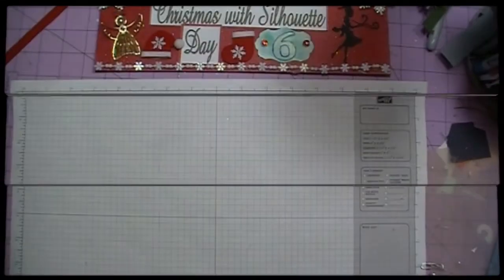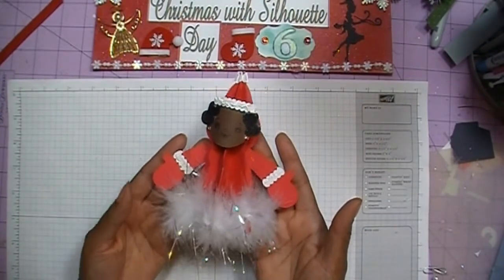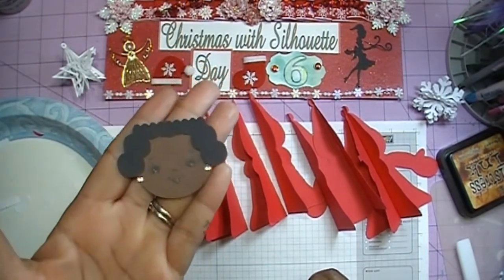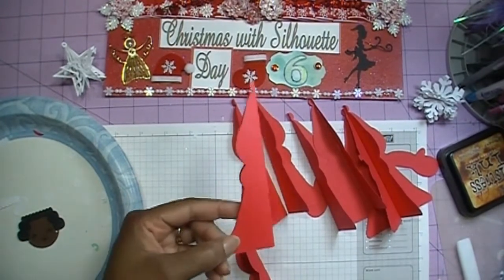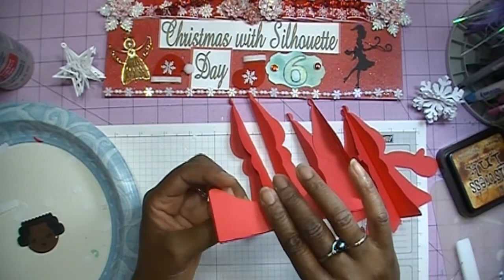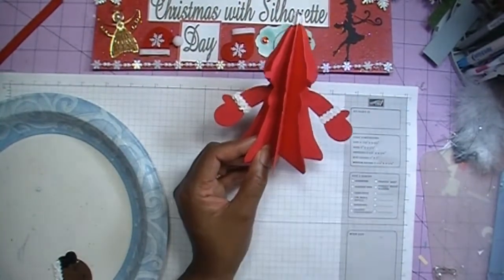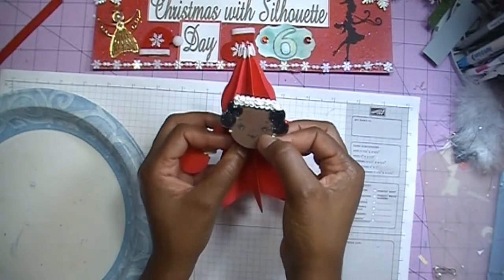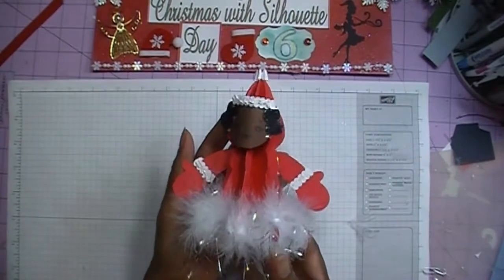Chirstimas with Silhouette 2013 Day 6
This is day 6 of my Christmas series using the Silhouette.  Each day I will be providing you with tutorials/ideas for ornaments, home decor and  Christmas cards.

Today's tutorial is an ornament/home decor.   Below is the id file number from the Silhouette online store.

Peachy Keen Stamps PK-640 Princess Face Assortment